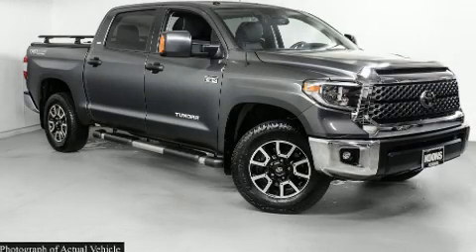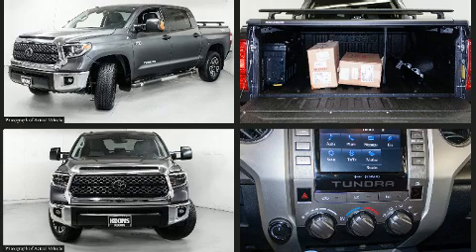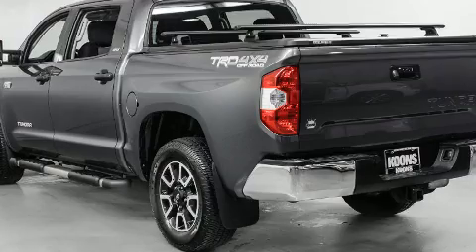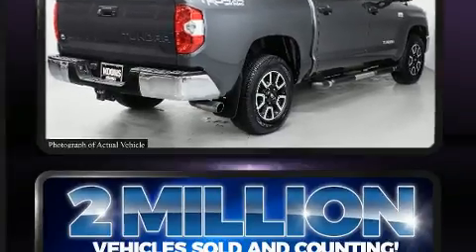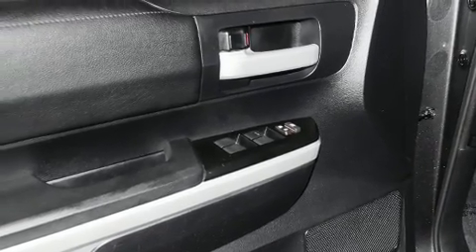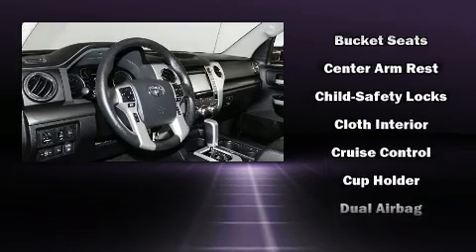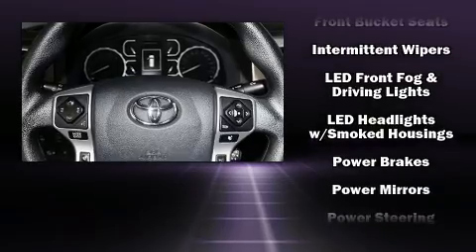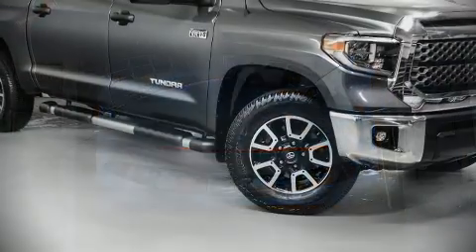2018 Toyota Tundra SR5 TRD Off Road 4WD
375 Baltimore Blvd.

Treat yourself to a test drive in the 2018 Toyota Tundra. With just over 15,000 miles on the odometer, this pickup successfully merges advanced capability with comfort and agility, distinguishing itself from the competition with its cargo capacity, towing capacity, and ruggedness! Under the hood you'll find an 8 cylinder engine with more than 350 horsepower, providing a smooth and predictable driving experience. Four wheel drive allows you to go places you've only imagined. It's equipped with tons of terrific amenities, but it won't break your budget. Such as cruise control, variably intermittent wipers, a trip computer, a rear step bumper, heated door mirrors, lane departure warning, a trailer hitch, and more. Toyota also prioritized safety and security by including: head curtain airbags, front side impact airbags, traction control, brake assist, a panic alarm, and 4 wheel disc brakes with ABS. With electronic stability control supplementing mechanical systems, you'll maintain precise command of the roadway. Our aim is to provide our customers with the best prices and service at all times. Please don't hesitate to give us a call.